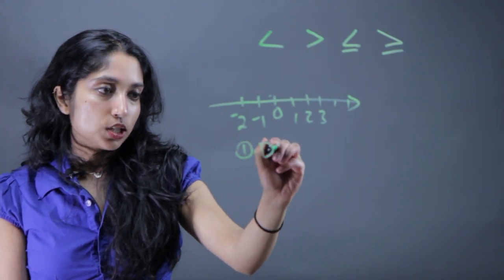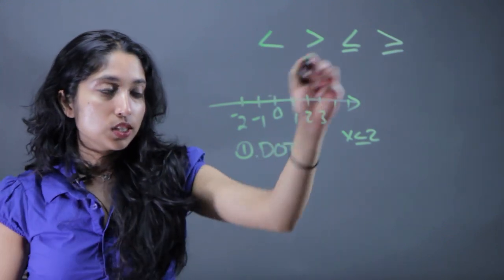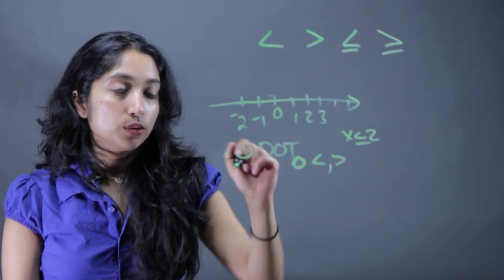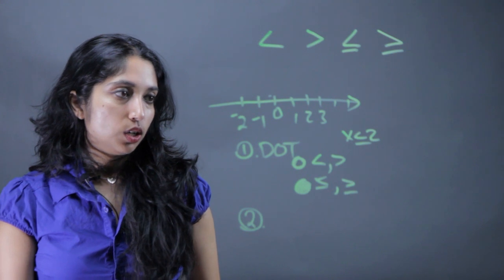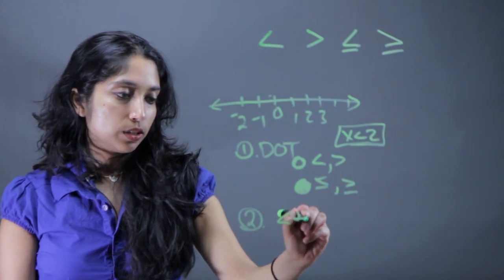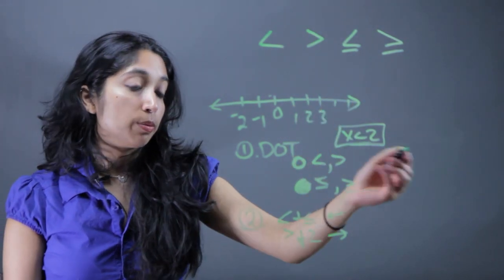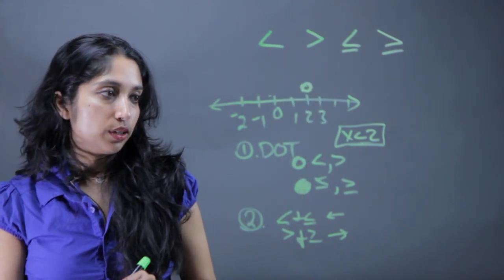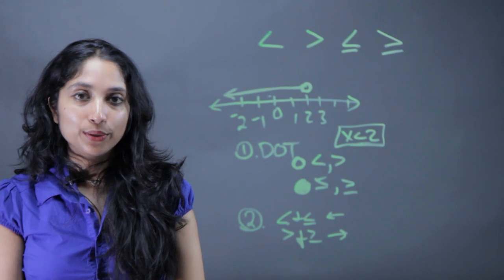How to Graph Inequalities for Middle School : Fractions & Other Math Tips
Graphing inequalities for middle school requires you to use the four major inequality signs. Graph inequalities for middle school with help from a mathematics educator in this free video clip.